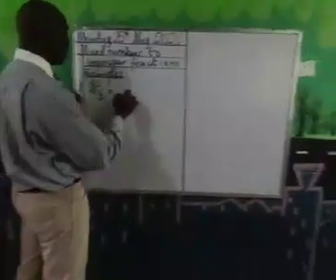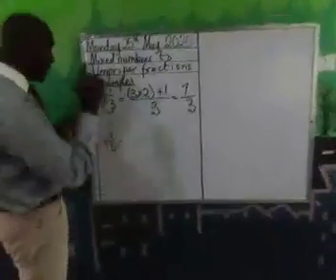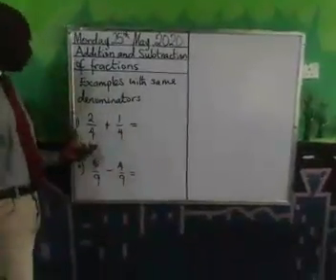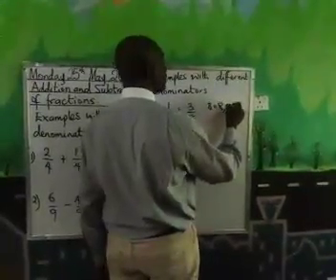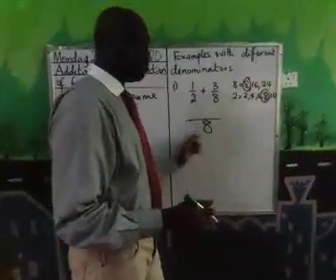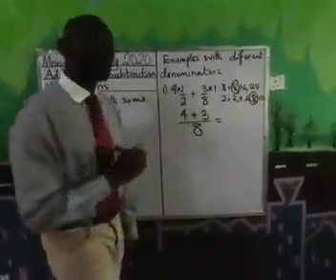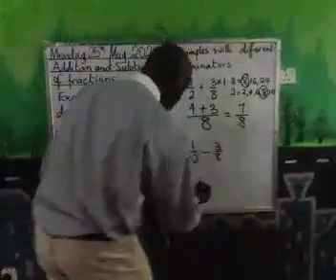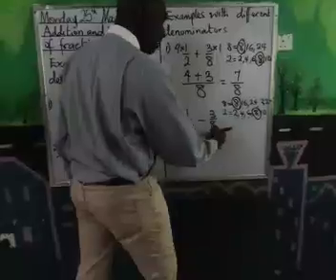May 25, 2020